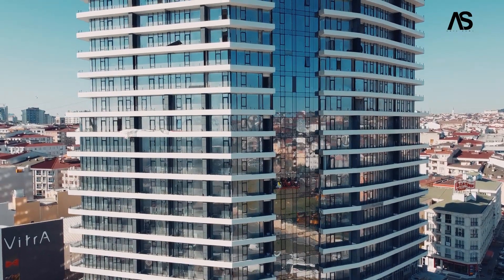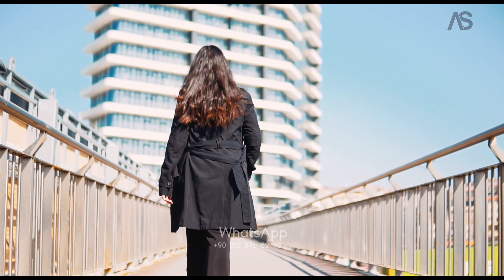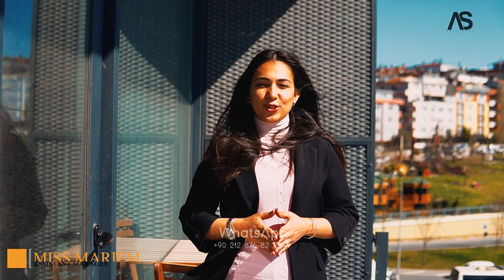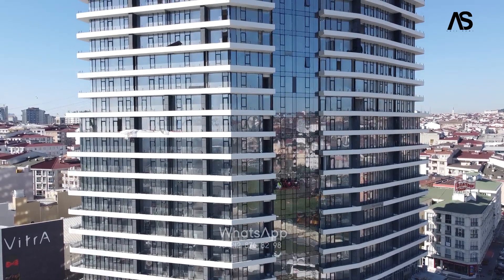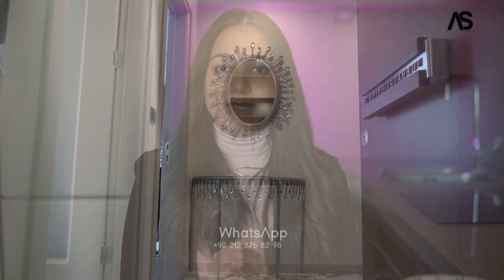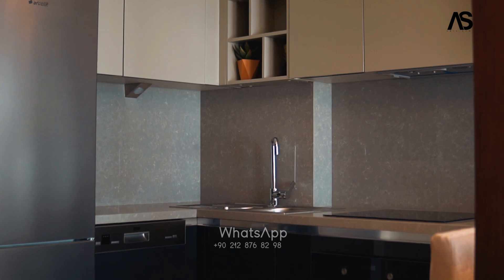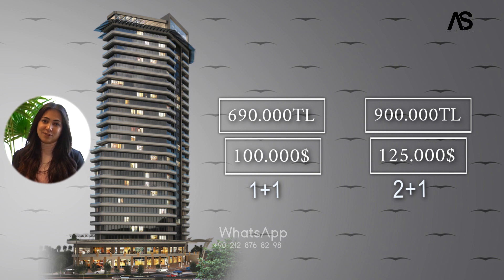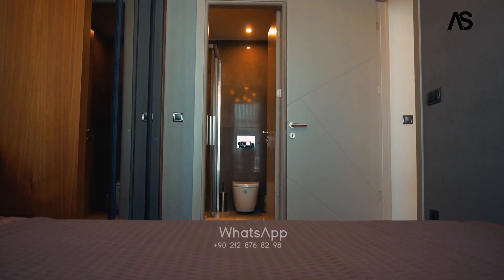Investment Project Istanbul 48 installments| Fortune Group Of Companies | Adil SAMI | Property Tour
We are a group of Companies and leading name in Turkey
o  Fortune Business Advisors-FBA
o  Fortune Property Advisors-FPA
o  Fortune Law & Consultancy
o  Fortune Agriculture and Lands
o  Fortune Homes
o  Travexel
o  RelinksGlobal

We are also the turkey's trusted leading Property and Business investment Management Company, working exclusively with the leading names in the industry.

Our Core Services
Our Core expertise is Property Investment, Property Management, Business investment, Mergers, and Acquisitions, Property Furnishing - interior designing, and Citizenship by investment.

We recently expended our professionalism towards Travel and Tours
o Residential Villas & Apartments
o Commercial Offices
o Investment Properties
o Agriculture lands
o Lands of all Categories.
o Customized business investment options
o Furnishing - interior designing
o Travel and tours
- Office address: beylikdüzü, Istanbul, Turkey